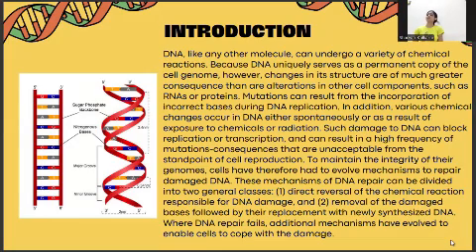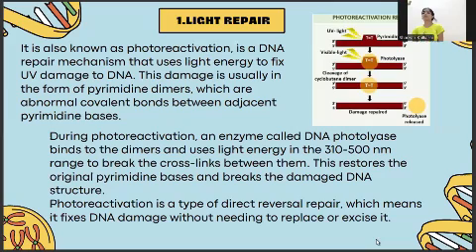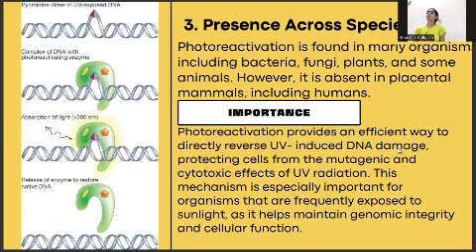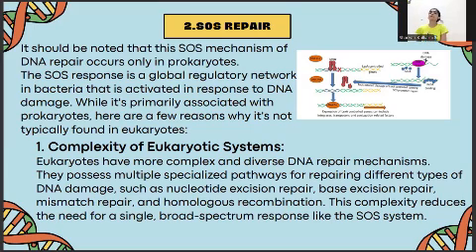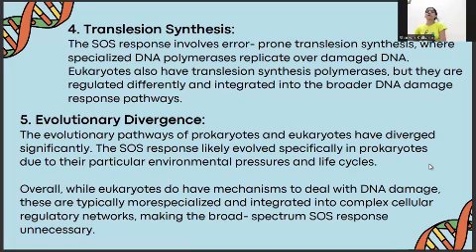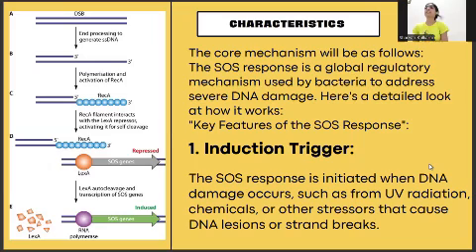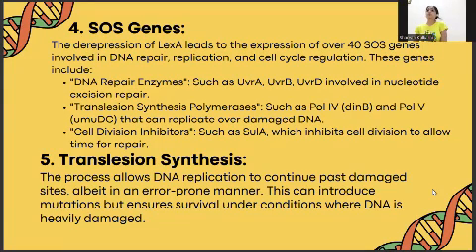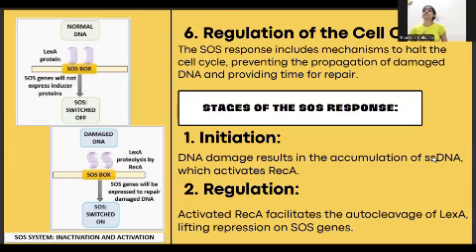DNA repair mechanisms.